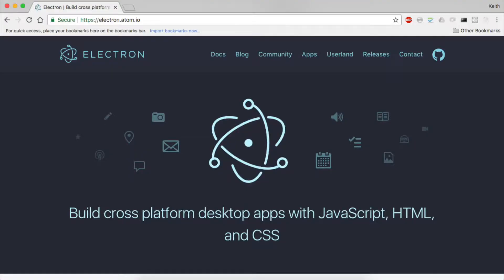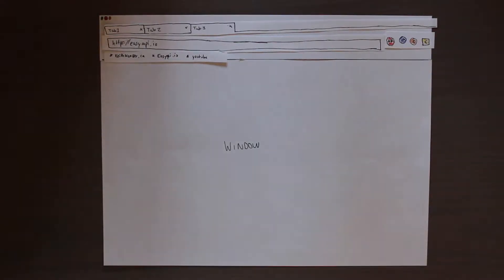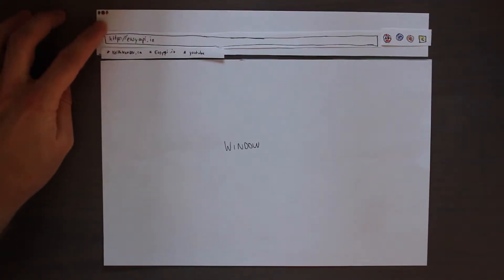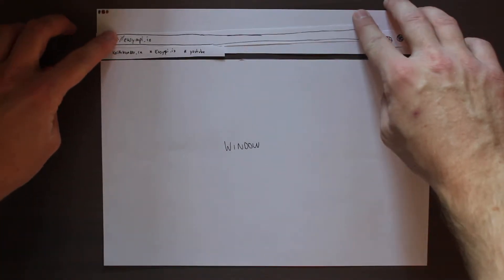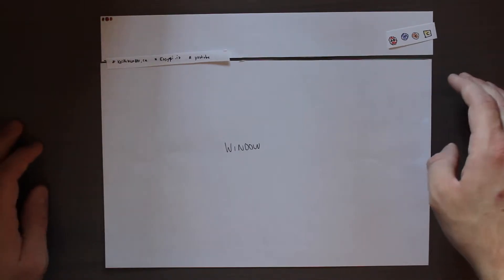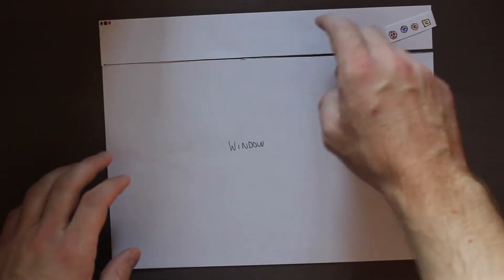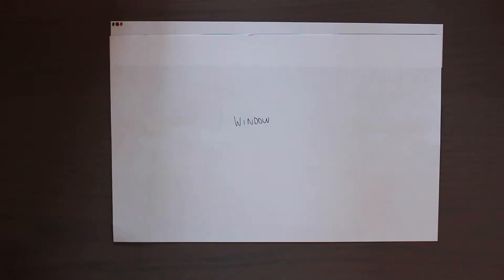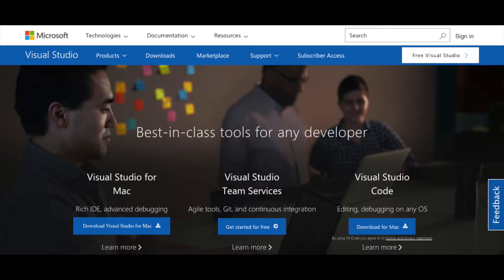My new series Electron. EVERY FRIDAY! - Electron S1 E1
The very first episode of my Electron series where I explain the basics of Electron and explain what lays ahead for the future videos.

Equipment:
Canon T5i